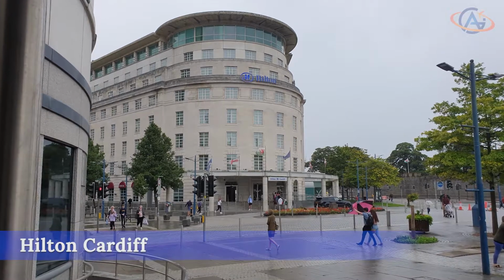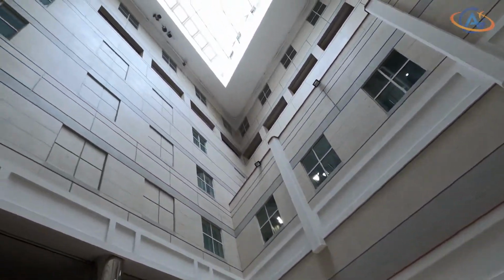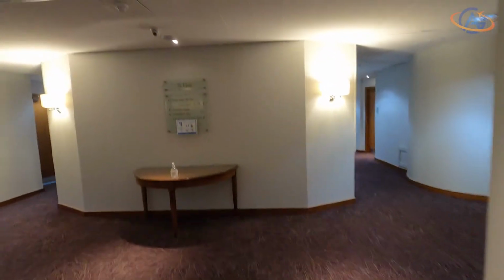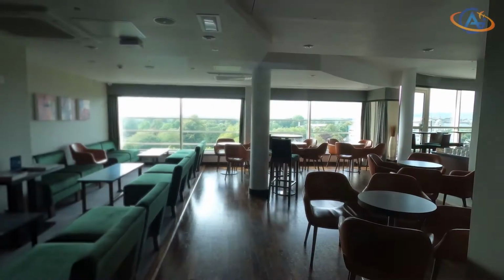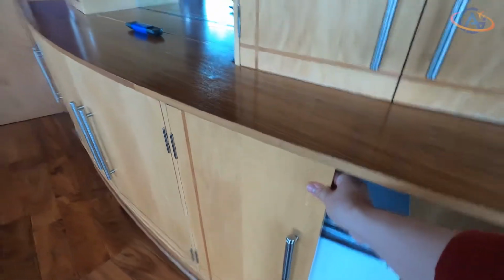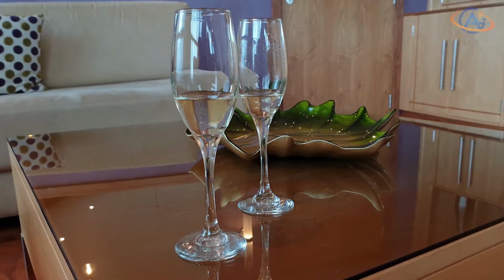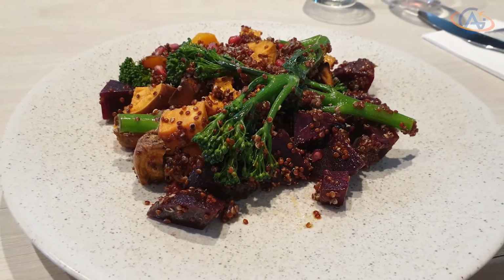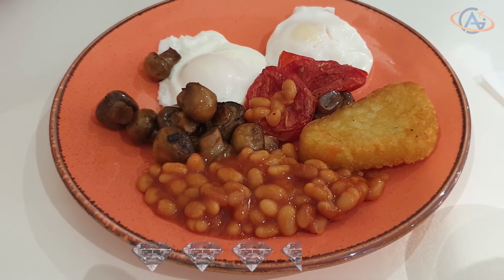Hilton Cardiff - PRESIDENTIAL SUITE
We were curios about this hotel and the Presidential Suite but our feelings are mixed: parking separate away from the hotel in an old garage, no luggage store room, the room was open and had a damaged room seal.
The room was really beautiful with an amazing view, however the windows were totally dirty.
Executive lounge with drinks and snacks opened between 6 and 8 pm was a ray of hope - we really appreciate this as many hotels still kept the lounges closed.
The breakfast was very good and the service was very friendly in general.
Anyway, the hotel built in 1999 needs a complete renovation.

Room: Presidential Suite
Rating: 3.5 out of 5 Diamonds!